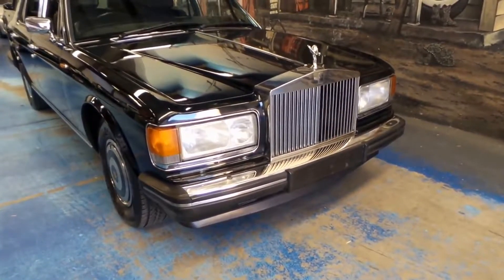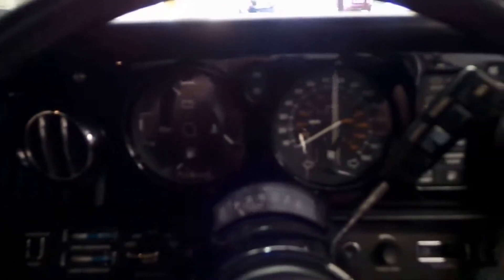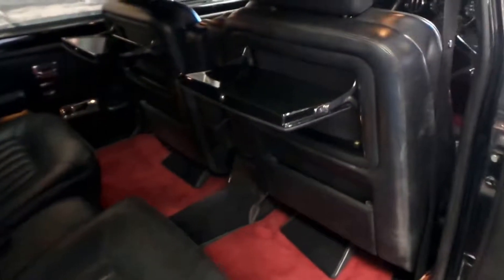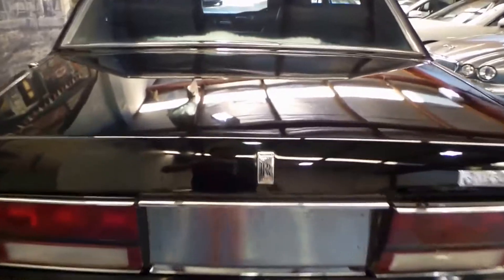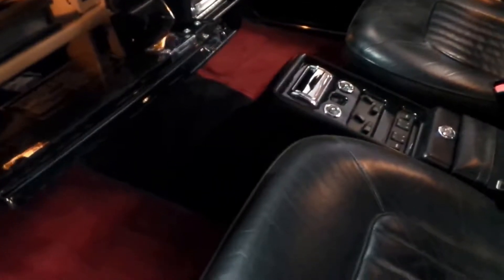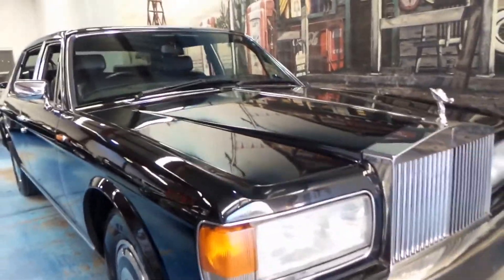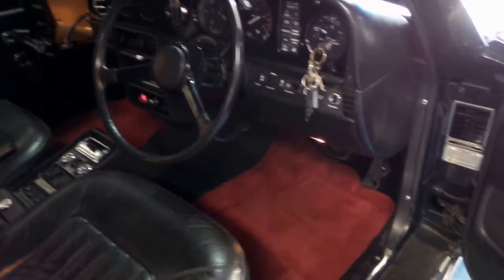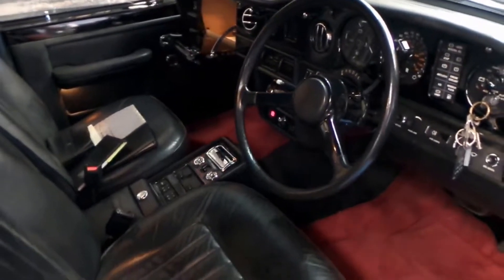1988 Rolls Royce Silver Spur only 33,000 miles since new